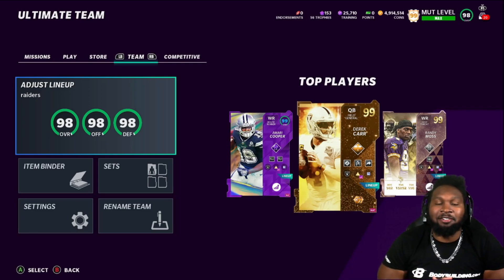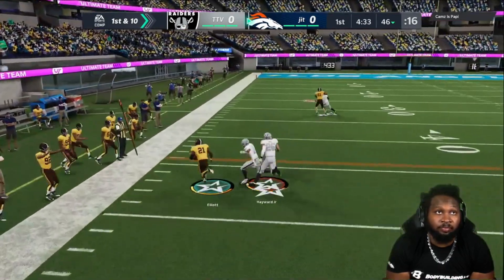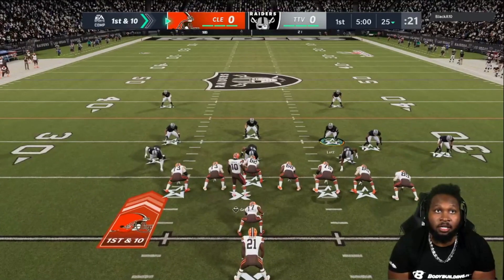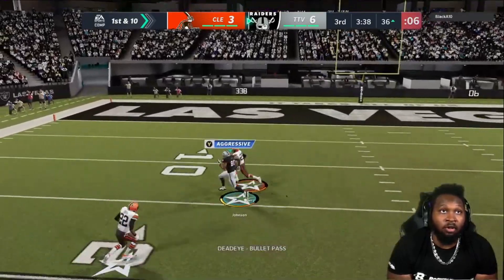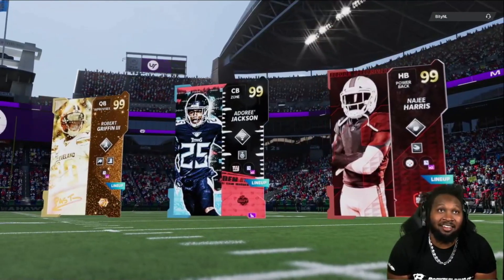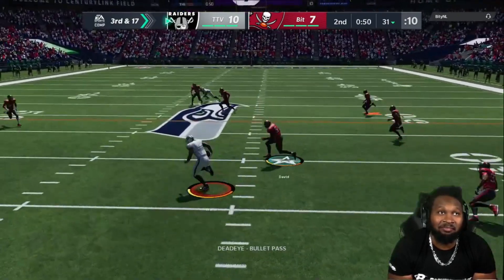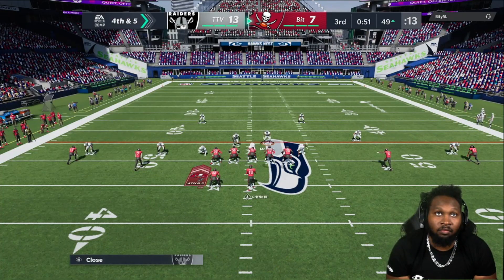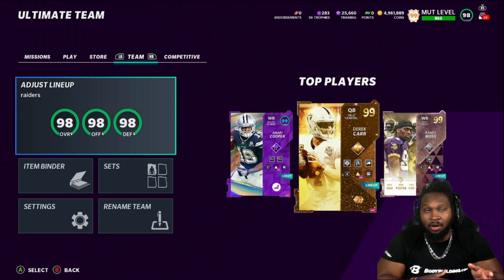MADDEN 21 ROOKIE PREMIERE TREVON MOEHRIG GAMEPLAY